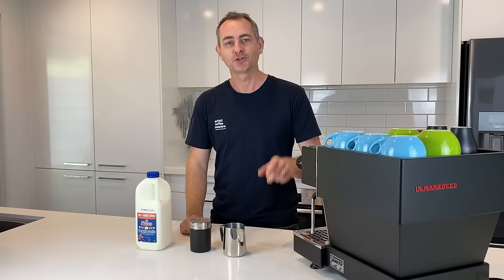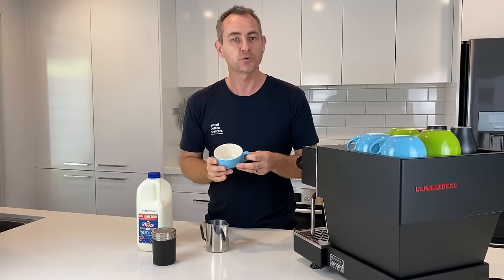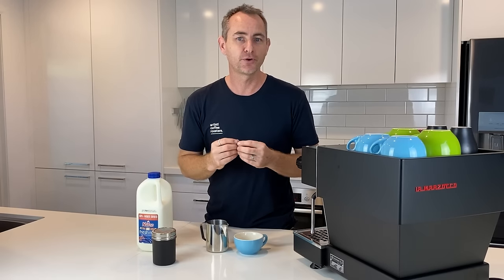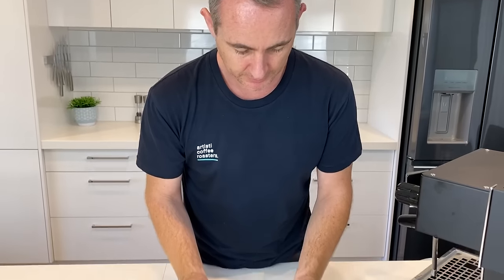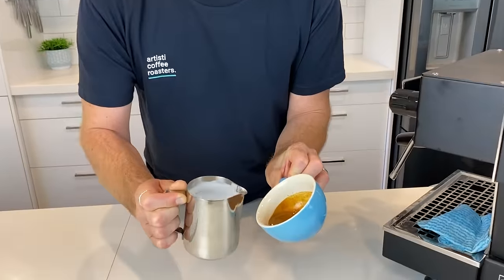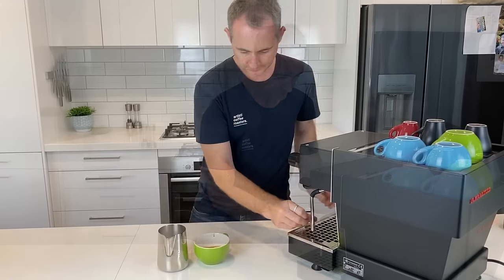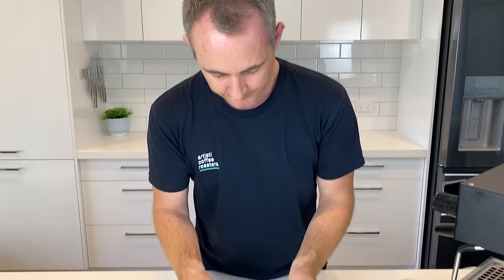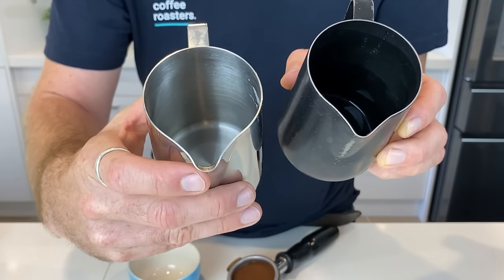Fundamental Latte Art Skills for Baristas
Fundamental Latte Art Skills - Here's the coffee video that will teach you HOW TO POUR LATTE ART starting with the basic fundamentals as well as a few EASY TIPS TO HELP YOU practice and improve your skills. Before we look at pouring specific patterns like Hearts, Rosettas and Tulips, we need to start with each fundamental part that make up these patterns. LEARN TO MASTER these fundamentals as they are key to free pouring which ever pattern you like.

This is the third video in our Milk Series Masterclass so if you need to go back and work on your milk frothing first then go back and watch our first two videos. We hope you're enjoying our series and that it's helping to develop your skills as a barista.